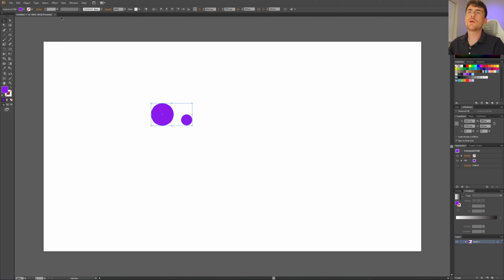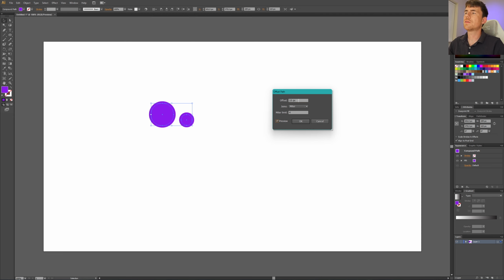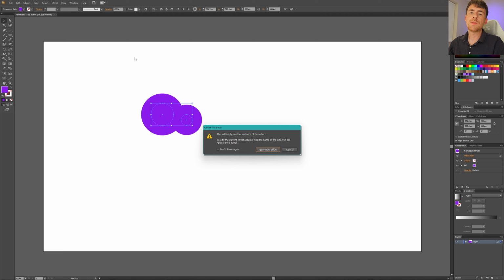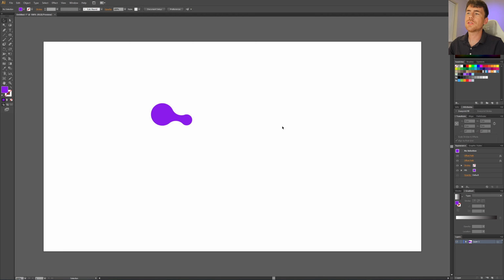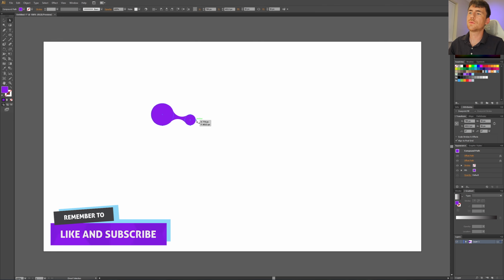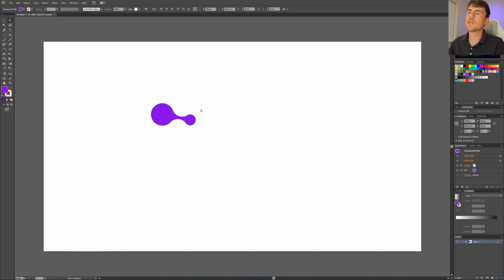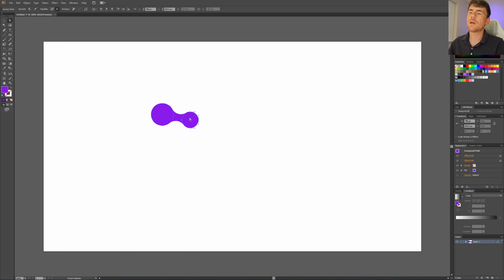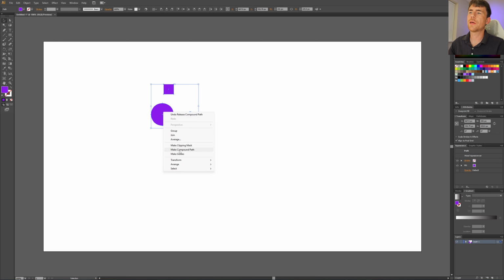How To Create A Dynamic Connection In Adobe Illustrator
Create dynamic connections or links between objects.

📒 Notes 📒

Create connections or links between objects that ajust automatically as you move the objects. This is great for creating logos and abstract shapes.

CTRL = Command
ALT = Option